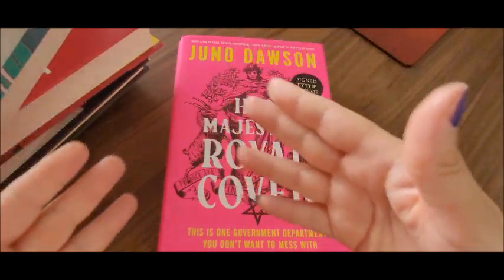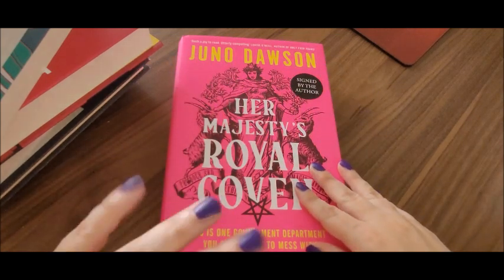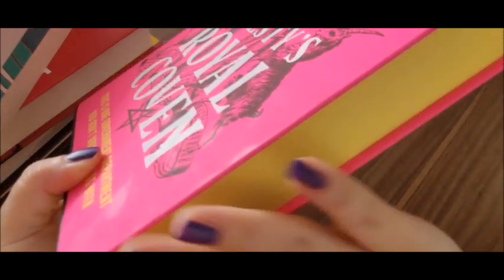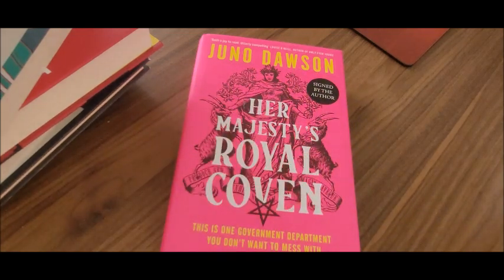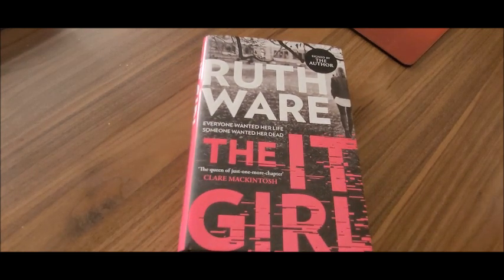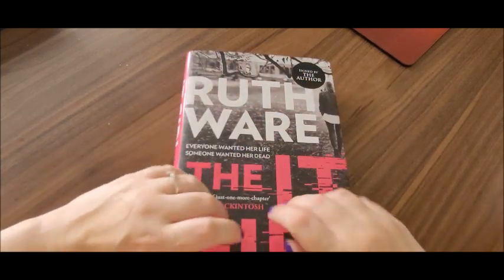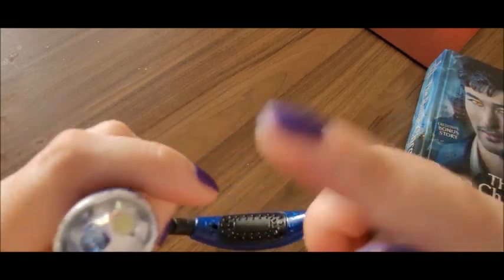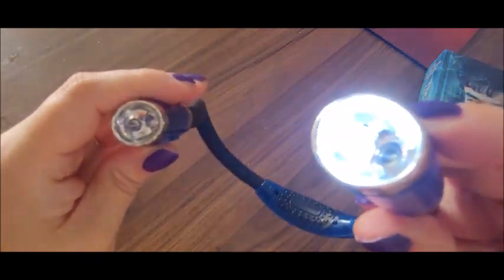ASMR Book Shop RP - Book Sounds .. Page Turning .. Scratching Sounds .. Soft Spoken ..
twitter @minxlaura123  instagram  - minxlaura123  tik tok @minxlaura123asmr